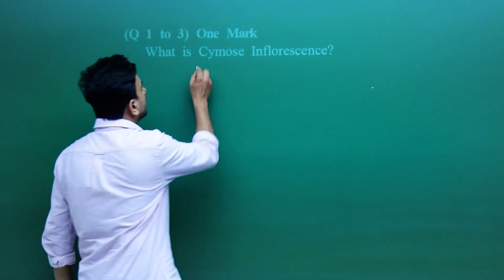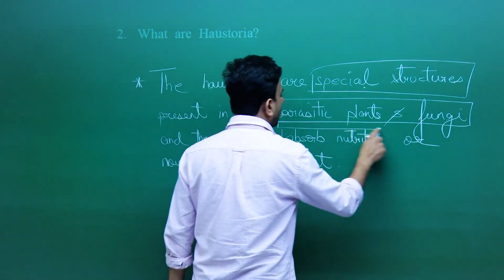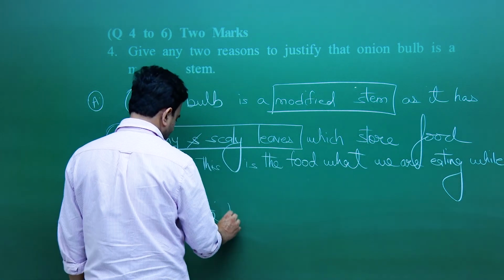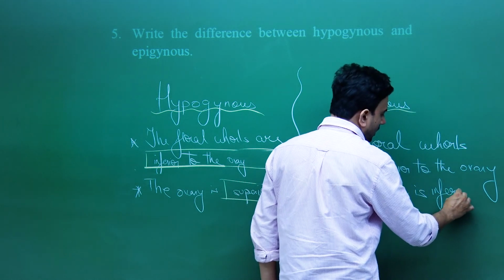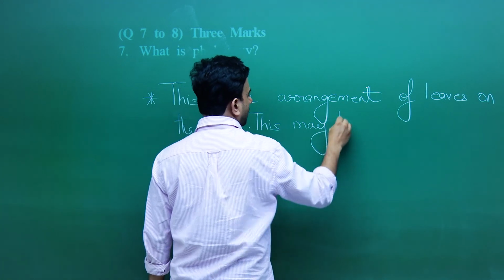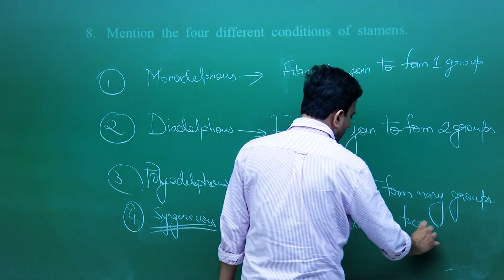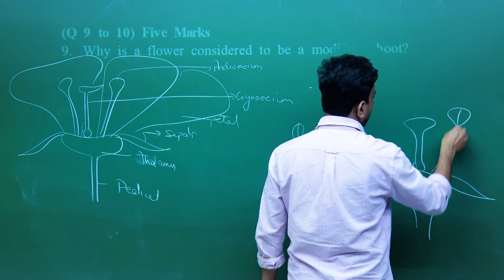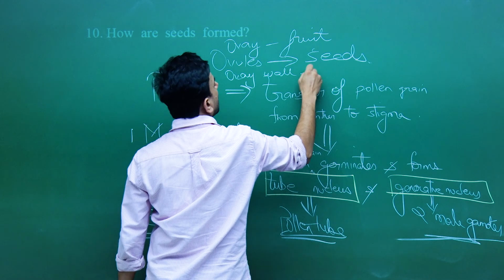CBSE 11&12th Biology | 05. Morphology of Flowering Plants | CBSE Pattern Question Exercise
1. HD Video Lectures Designed by The Expert Faculties
2. Theory & Problem-solving Lectures of Full Syllabus
3. Chapter-wise Exam Pattern Question Exercise (Sample Question Papers)
4. Chapter-wise PDF e-Books
5. Chapter-wise Online Test
6. 24X7 Doubt Clearing
7. Hard Disk / Pen Drive / SD Card Courses (No Internet Required)
8. 24X7 Online Streaming Course
9. Lecture Download Support for Android and iOS